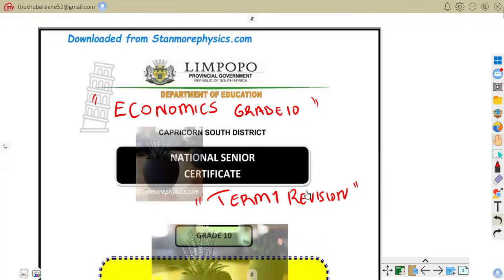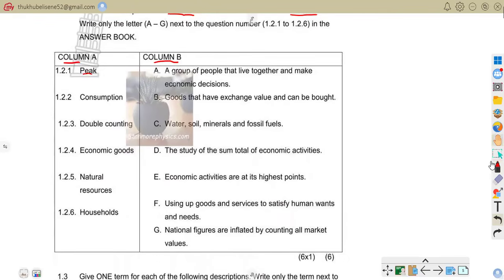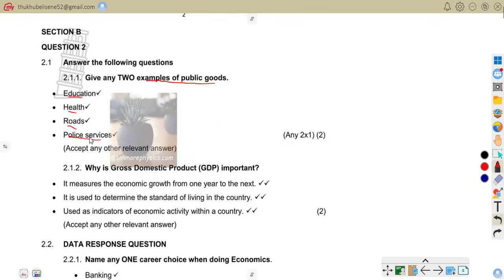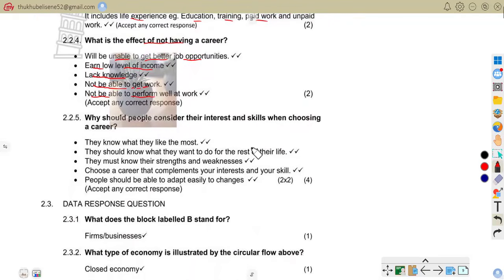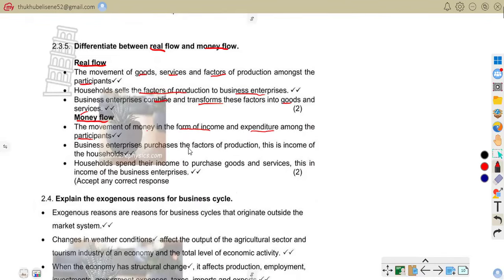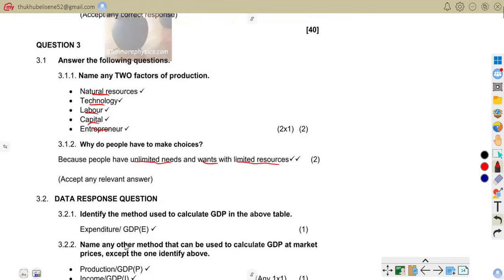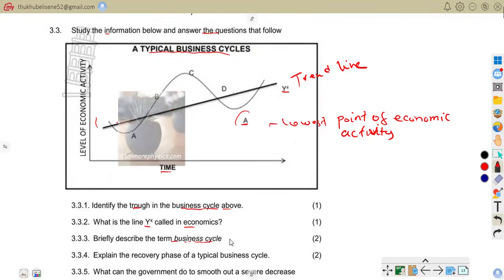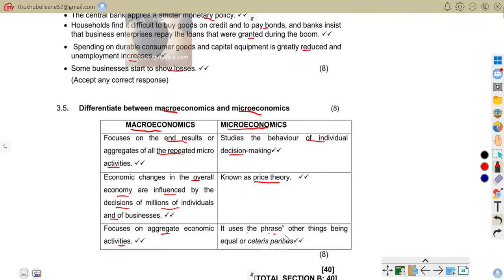Economics Grade 10 Term 1 Revision - March 2025